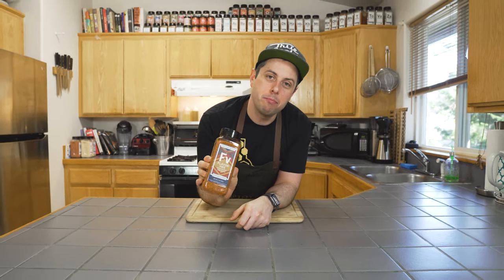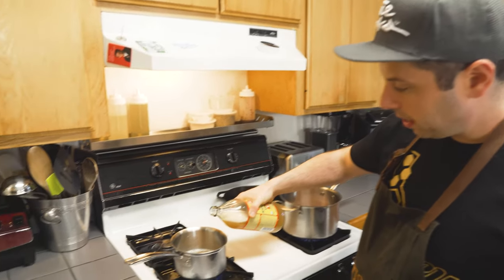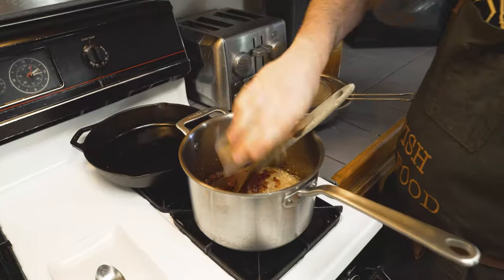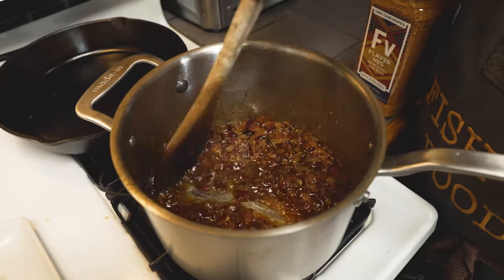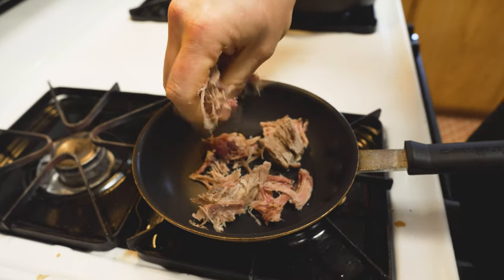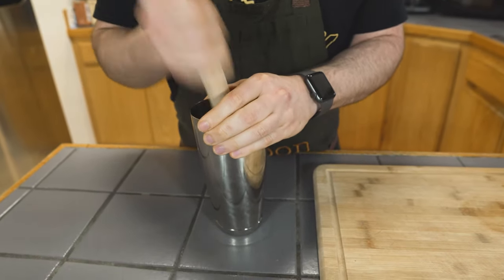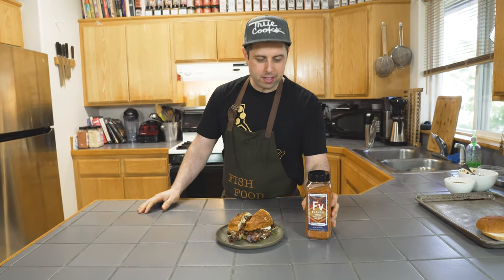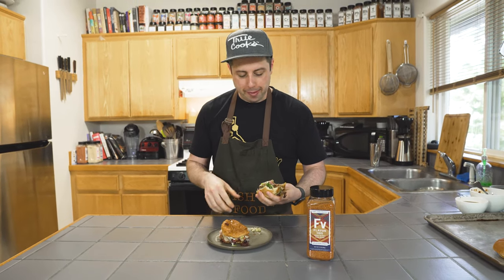FLAVOR HOG PORK SANDWICH // FISH FOOD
By: Chef Aaron Fish
Recipe Name: Flavor Hog Bacon Jam
Servings: 8
Time: 30 minutes
Difficulty Level: Medium

Equipment: sauce pot, wooden spoon, cutting board, knife

Ingredients:
- 1 Pound Bacon, diced
- ½ yellow onion, diced
- 3 cloves garlic, minced
- 1 tablespoon ginger, minced
- ¼ cup brown sugar
- 1 cup apple cider vinegar
- ¼ cup Flavor Hog
- Taste for salt

Directions:
- Dice and render bacon in a sauce pot over medium heat until fat is liquid and bacon is crispy, about 5-10 minutes.
- Strain bacon and return some fat to the pot.  Add onions and cook until translucent, about 5 minutes.
- Add garlic and ginger and cook for 1 more minute stirring frequently.
- Add remaining ingredients and bring to a simmer.
- Cook until reduced to a lightly thick consistency.  The jam will thicken when it cools.

Recipe Name: Beer Mustard
Equipment: sauce pot, wooden spoon

Ingredients:
- ½ cup mustard seeds
- ½ cup beer, light
- 1 cup apple cider vinegar
- ¼ cup honey
- 1 tablespoon salt

Directions: (Ideally we have a photo to represent each step)
- Place all ingredients in a pot and bring to a simmer.
- Cook until reduced and mustard seeds are expanded.
- Cool and store for use.